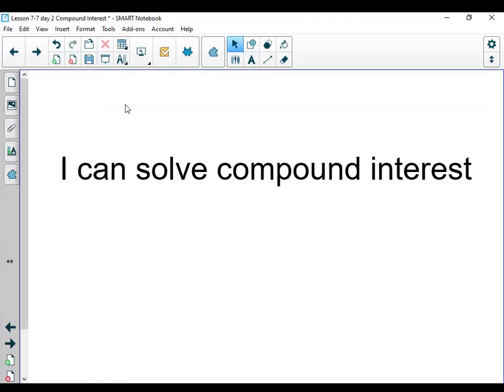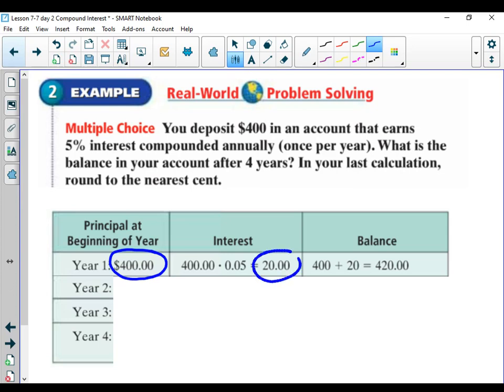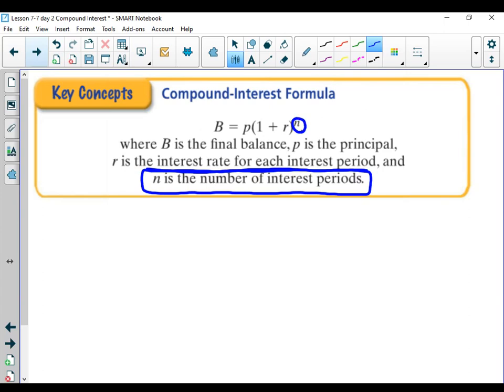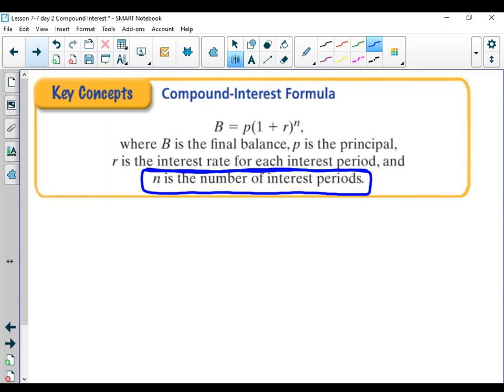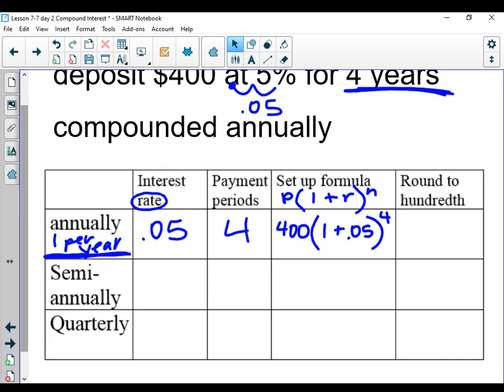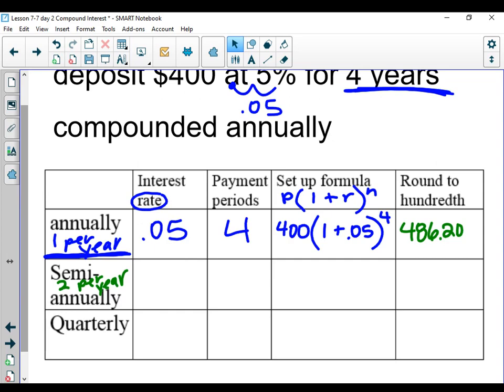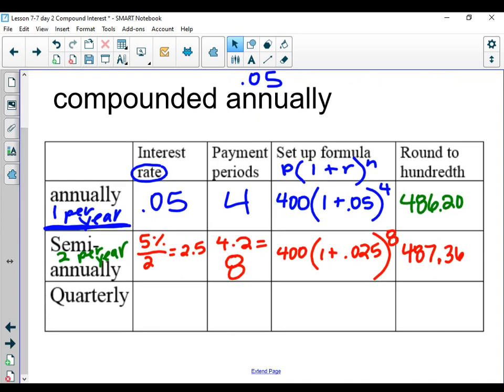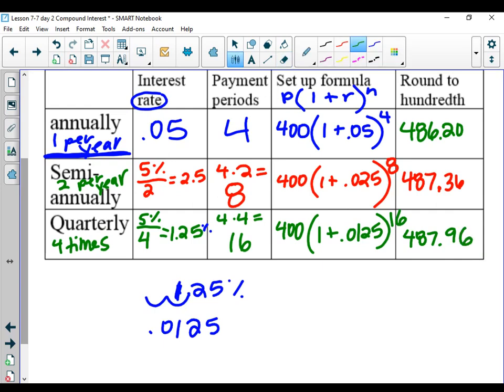Chapter 7-7 part 2 Compound Interest